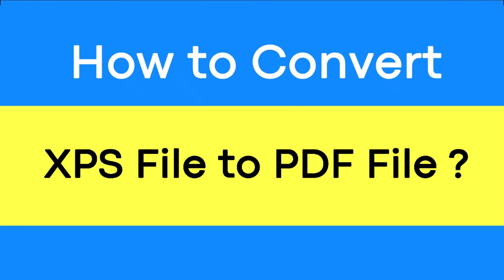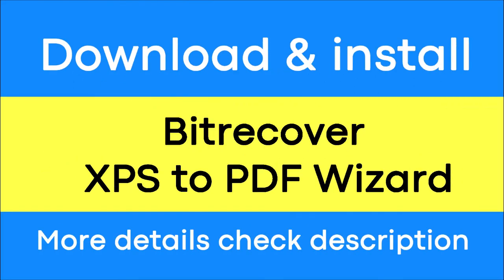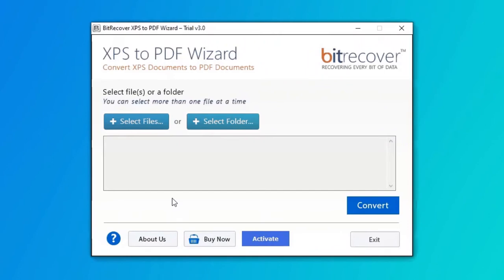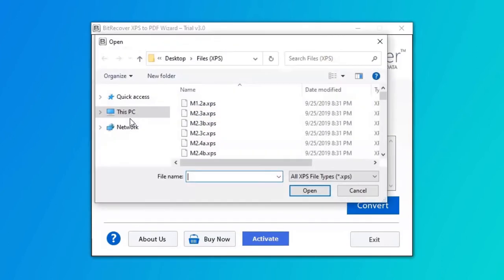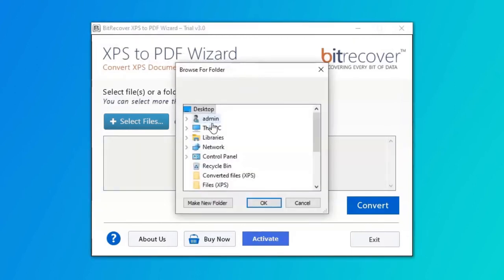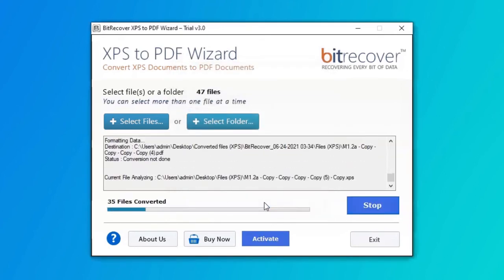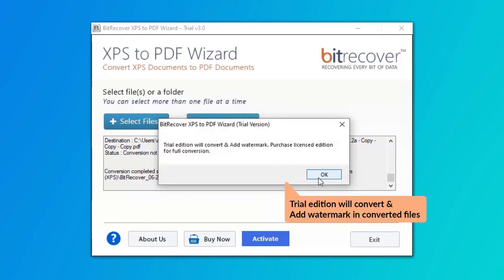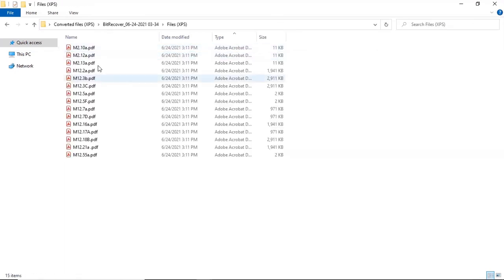How to Convert XPS File to PDF File Format – Complete Procedure ?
In this video we will tell you about How to Convert XPS to PDF File format? There are many solutions available in the market but user only want best for them. So, we will discuss about the amazing solution in this video. By using XPS to PDF Converter Application user can easily perform this task without facing any hassle.

There is no requirement of any external application to support the XPS to PDF conversion procedure. This amazing tool support both batch as well as selective XPS file to PDF conversion. Users can also store the output of XPS converted files to the desired location accordingly. It always maintains the data integrity of the image files intact. This tool delivers complete secured solution with unlimited XPS image file to PDF conversion process. User will get high – quality result in both single as well as batch conversion with this software. This program can be used by both technical and home users.

How to export XPS files to PDF format - Steps

Users have to follow some simple steps to accomplish this task easily without any hassle:

1. First, download and install XPS to PDF Converter Application on Windows OS.
2. Now, add files and folders to choose XPS files accordingly.
3. After that, user can select file and folder having XPS files.
4. Finally, click on convert button to begin the process.

User can also download the free demo edition of this application to convert XPS to PDF format. For the unlimited conversion process, user need to purchase the licensed version of the tool. In this user will get more advantages as well.

Timeline
0:00 – Introduction
0:20 – Add XPS files or folders
0:29 – Select XPS files
0:40 – Select folder having XPS files
0:51 – Click on Convert tab